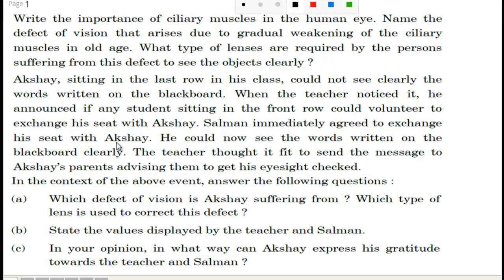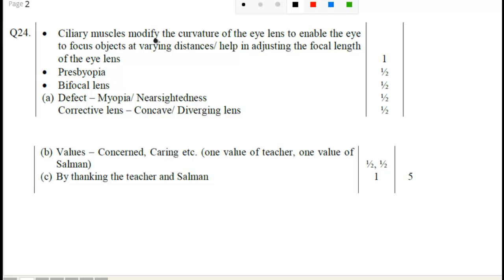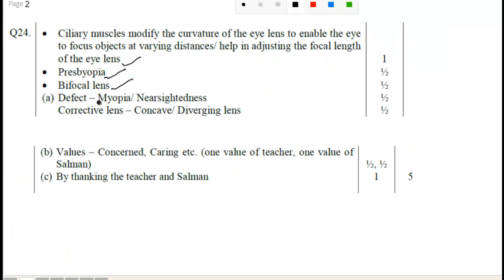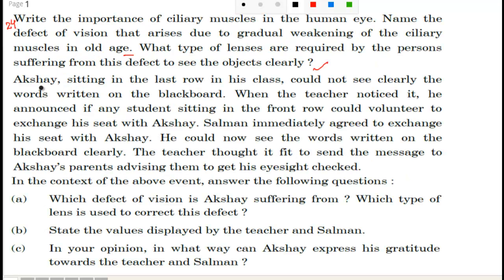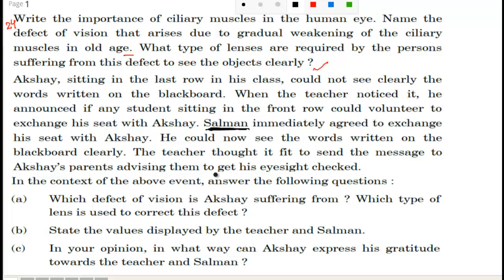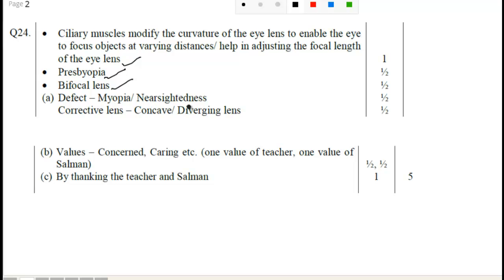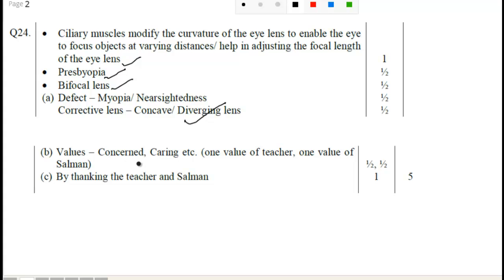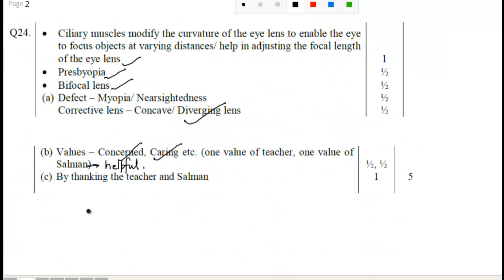CBSE 2015 Class 10 Physics 3 Mark, 5 Question Solution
2015 CBSE Class 10: Solved questions contain the following topics: Optics